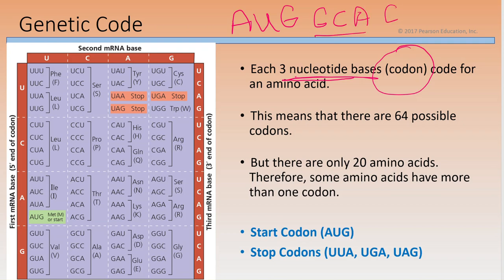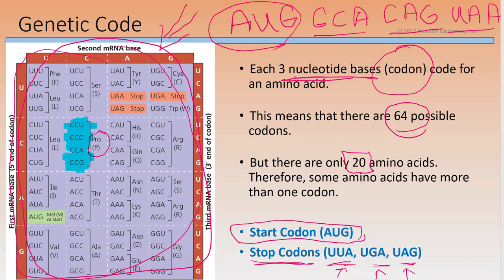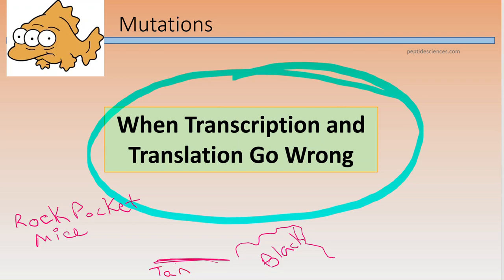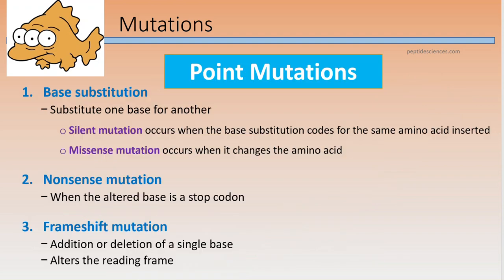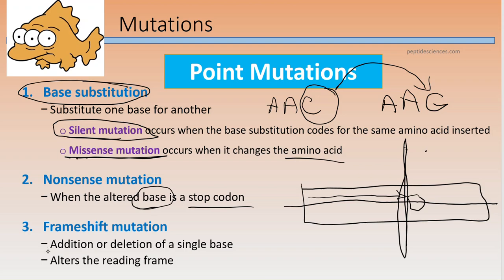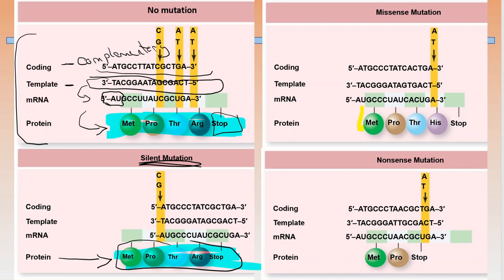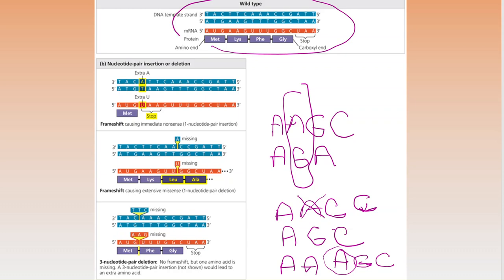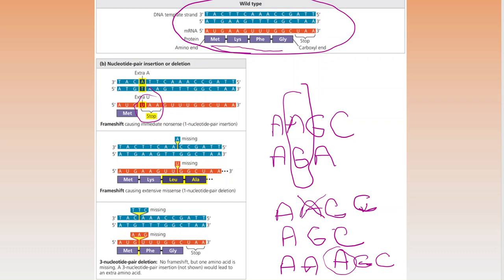BIO 111: Gene Expression_LV3